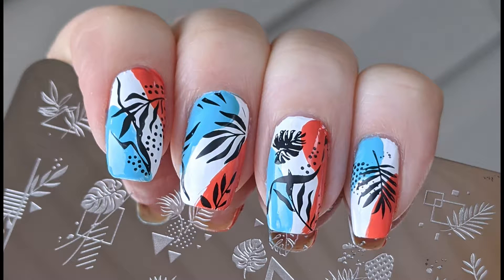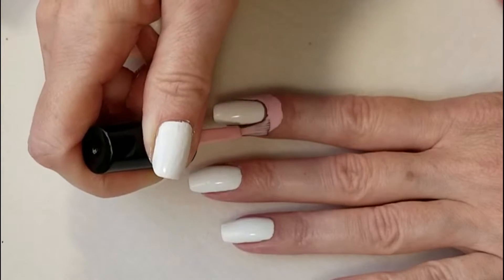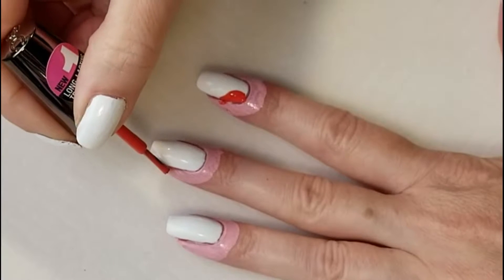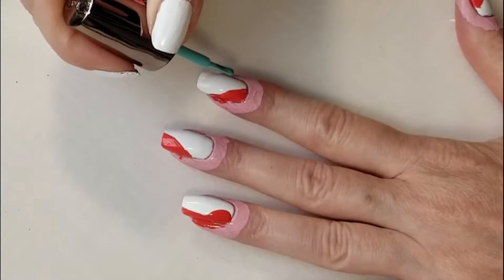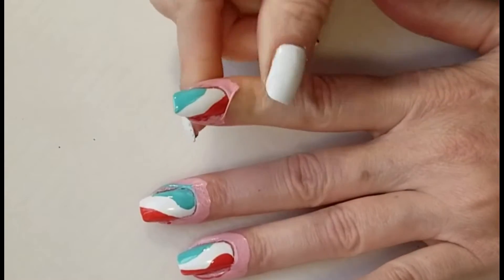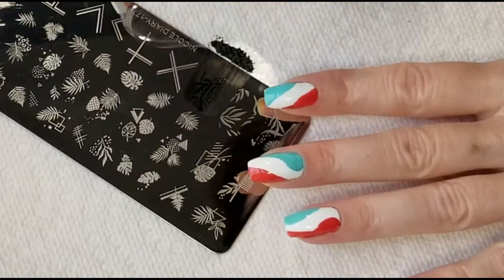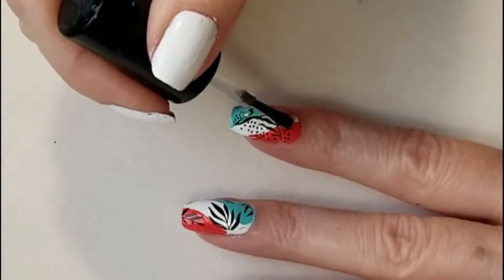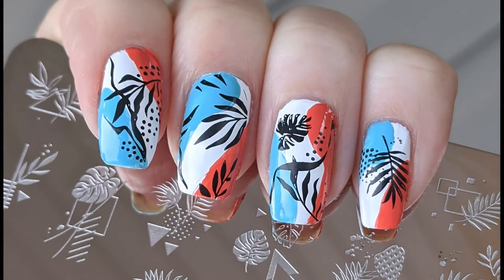Easy Nail Art using Nicole Diary Nail Stamping Plate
Products Used
Polish:  Sinful Colors – Snow me White, Senorita & Caribbean Cool